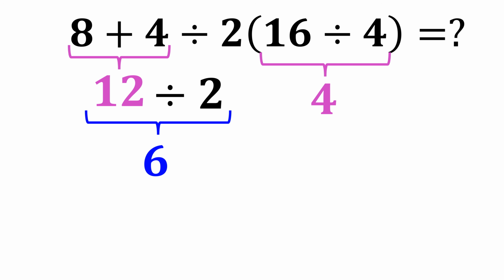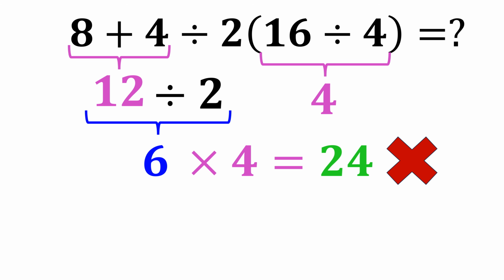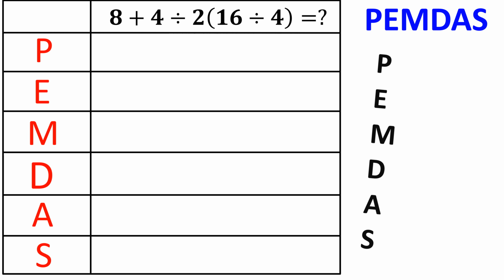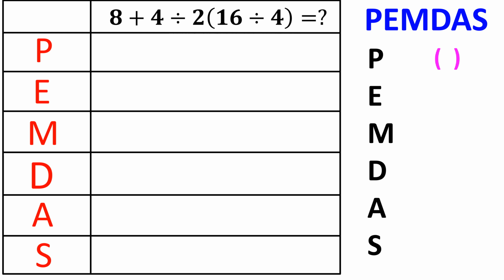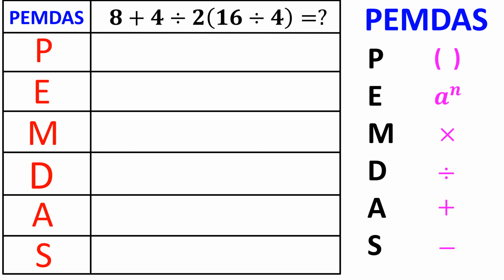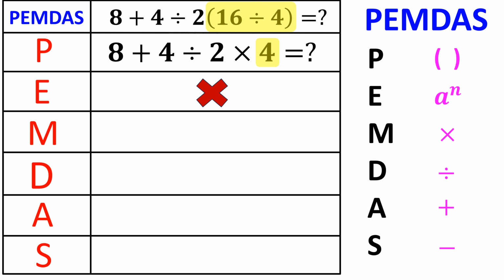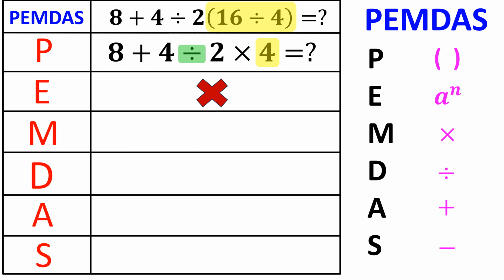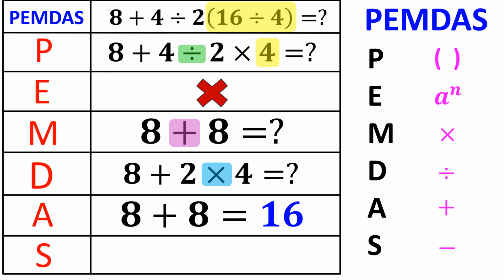Can You Solve What Most People Can't?